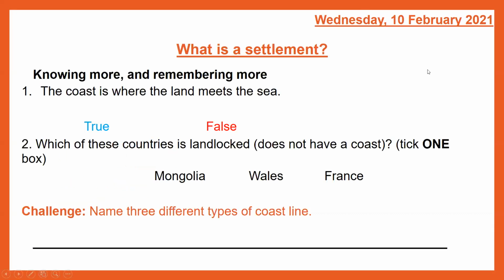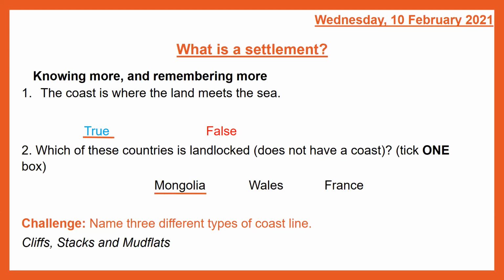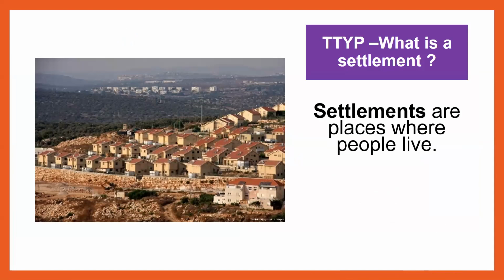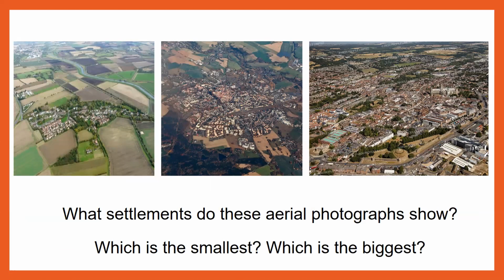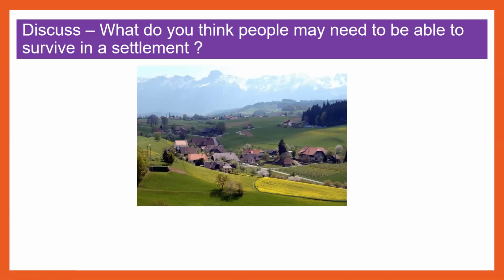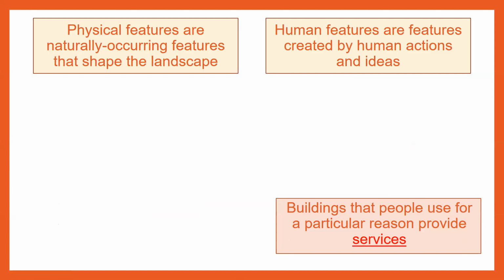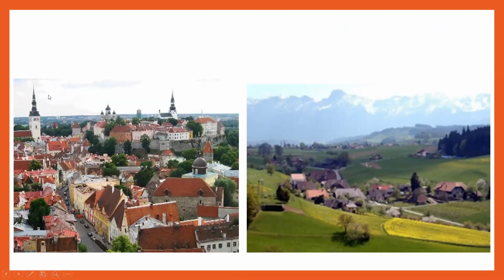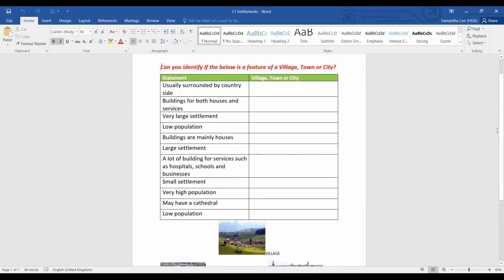Year 2 Geography Week 1